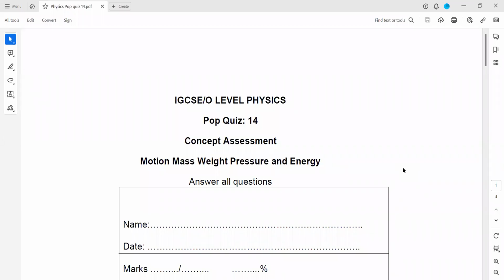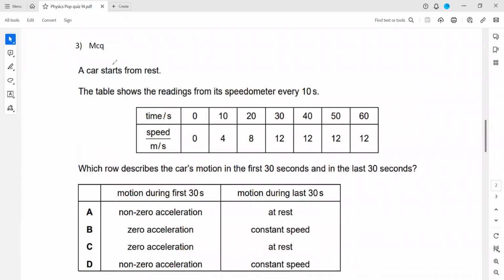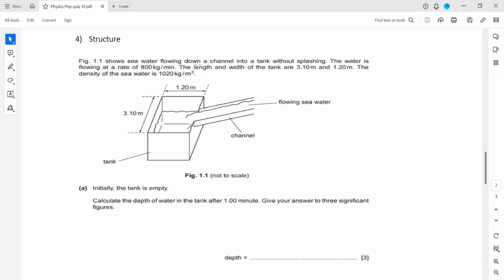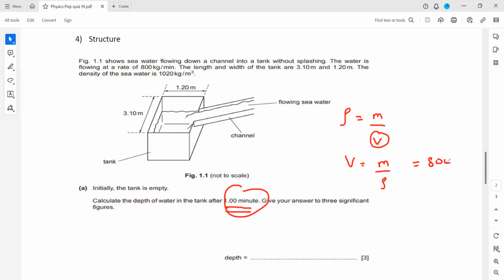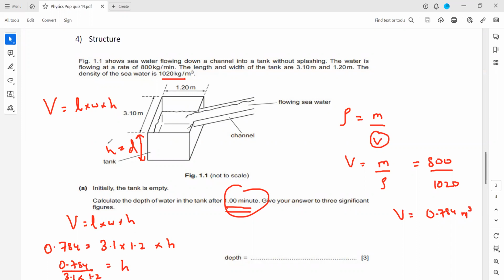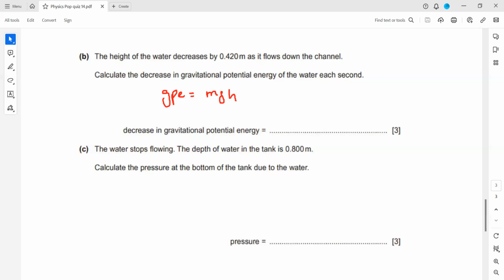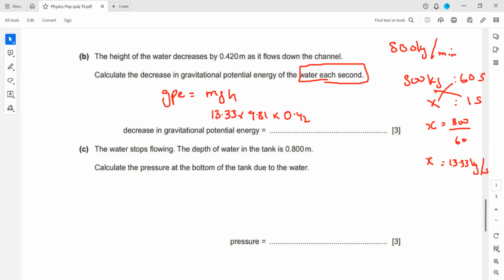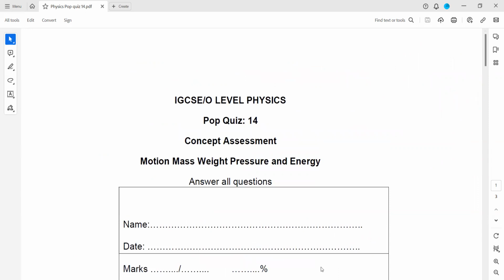Motion Mass Weight Pressure and Energy Physics Pop Quiz 14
Physics Pop Quiz 14 Motion Mass Weight Pressure and Energy